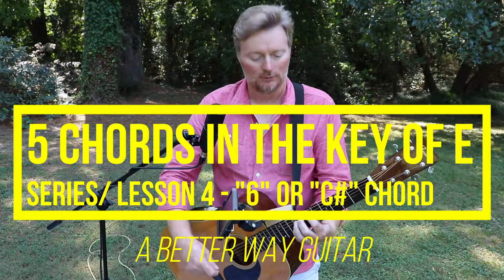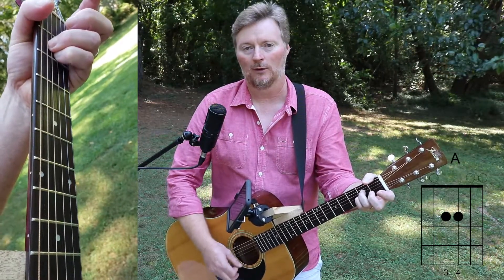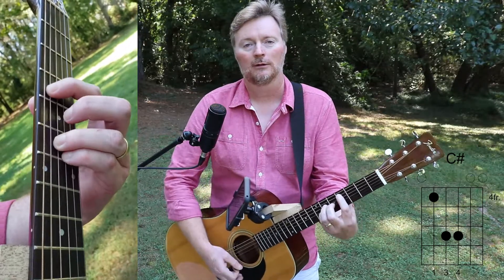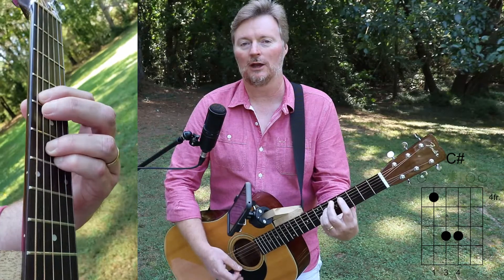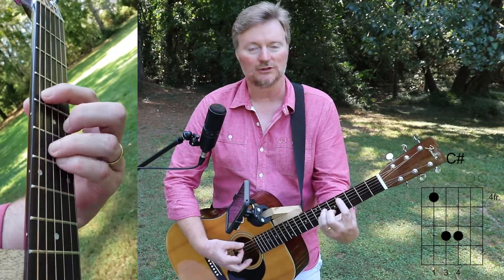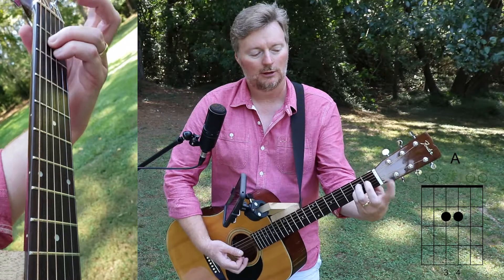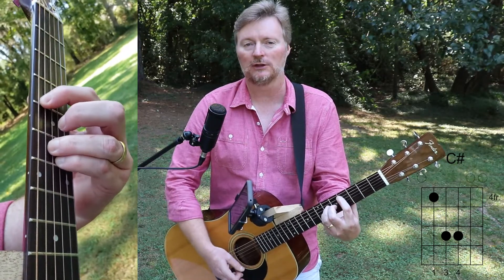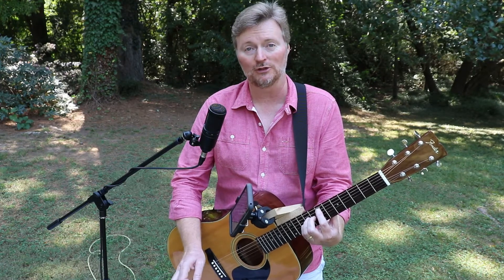5 Chords in the Key of E; Lesson 4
Let me show you how simple it is to play the 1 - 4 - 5 & 6 in the Key of E using the 5th string-based 5 Chords. Lesson 4 - Let's add the 6 (or C#) Chord to the 1 (or E), 4 (or A), and 5 (or B).
This is A Better Way!